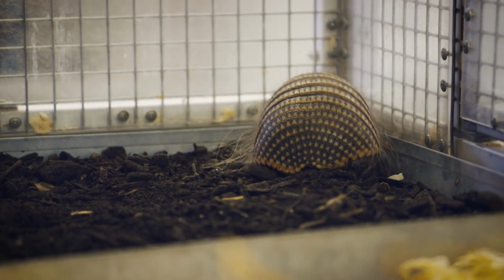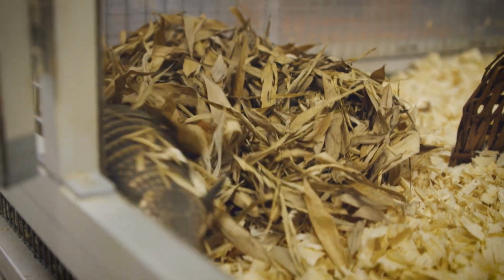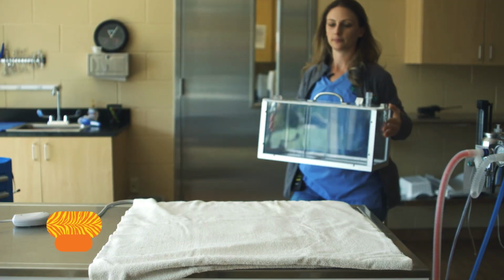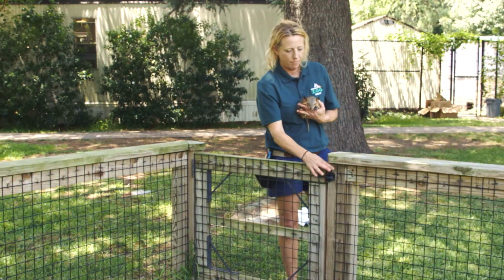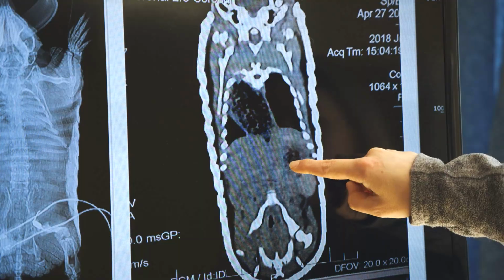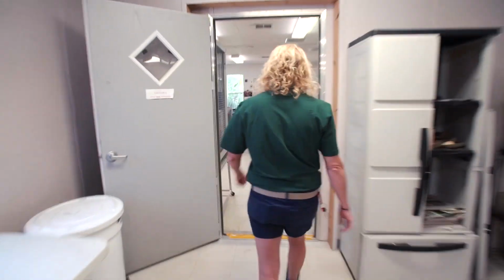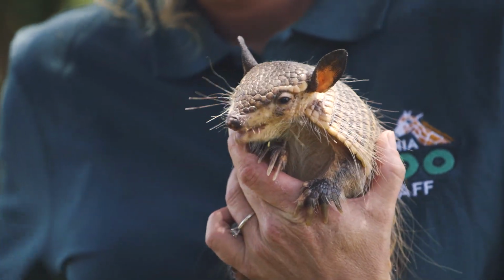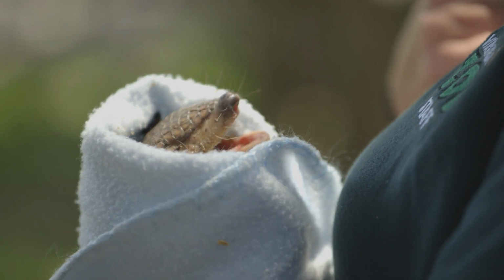Armadillo Diego at Virginia Zoo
He’s screaming.. he’s hairy… but, not very scary. Diego is a rather unique Armadillo under special care at Virginia Zoo, where keepers were able to diagnose an unusual problem concerning how he eats. Find out what’s up with Diego and why keepers include cuddling after mealtime.